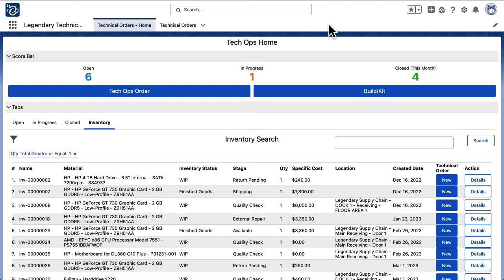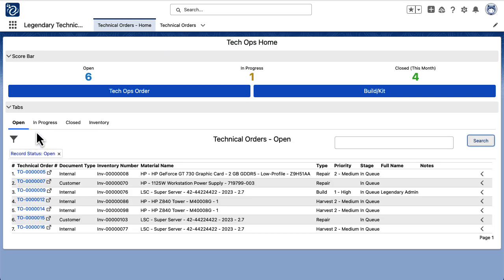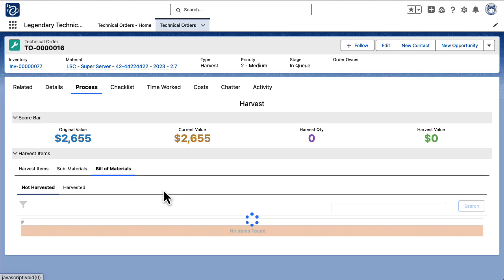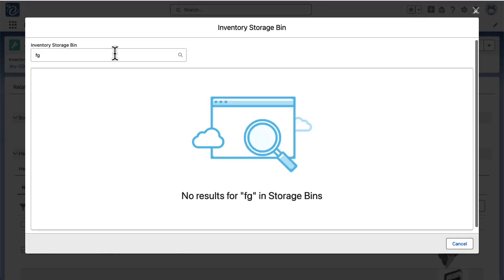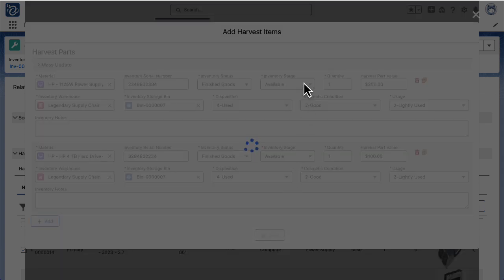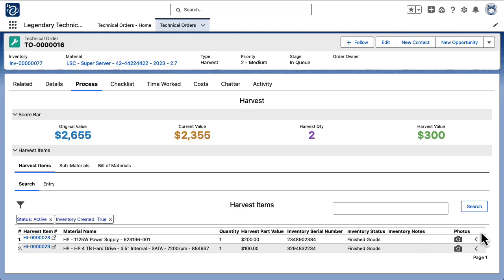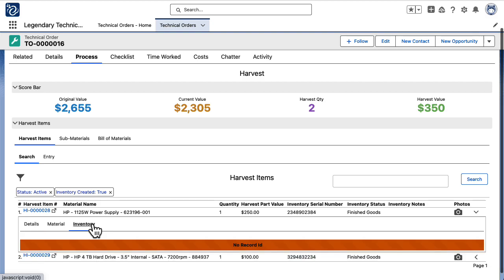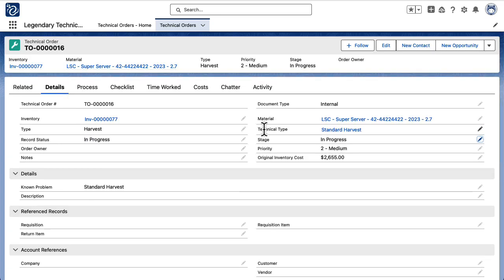Harvest Process on Desktop